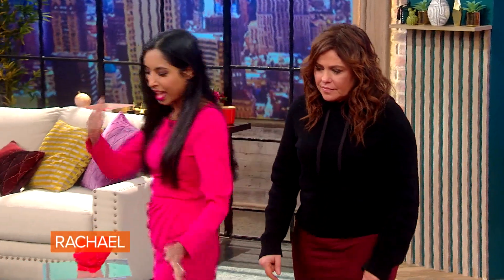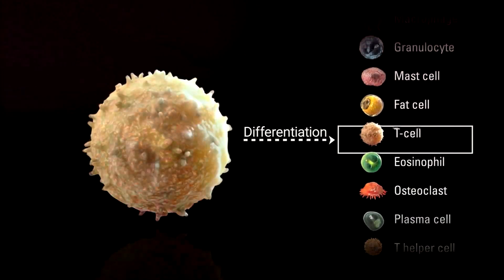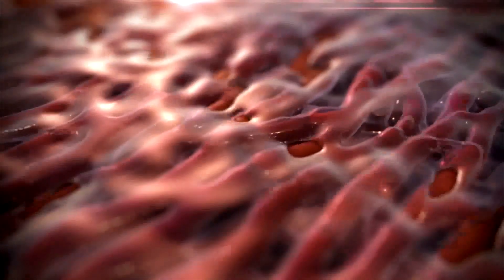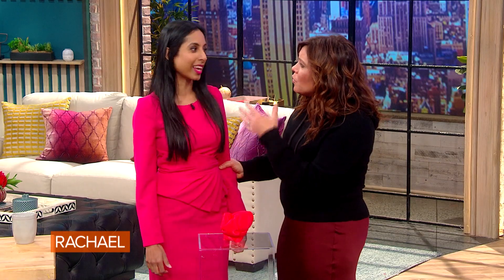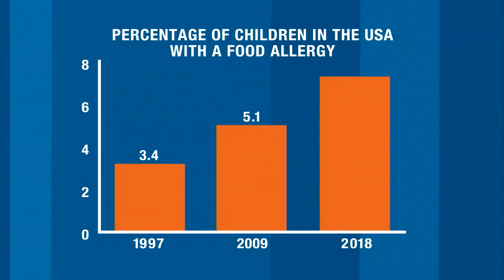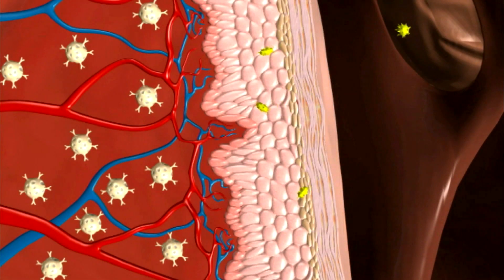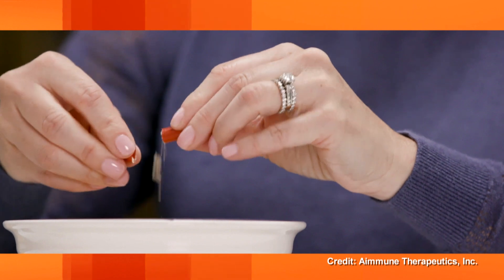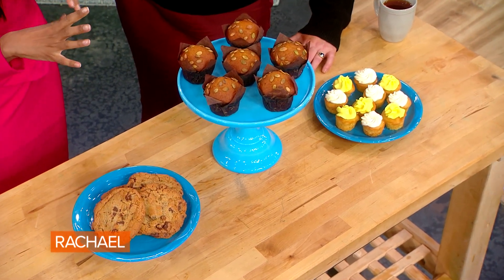Are 3D-Printed Organs Here? | Health Technology| Dr. Roshini Raj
Internist Dr. Roshini Raj explains the mind-blowing technology behind 3D-printed organs.